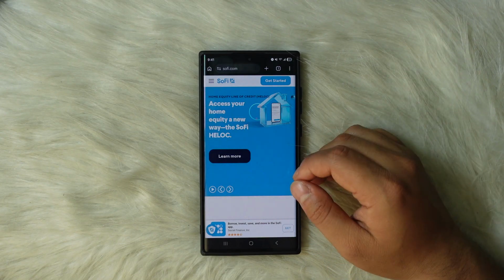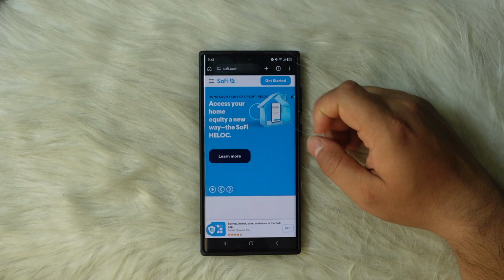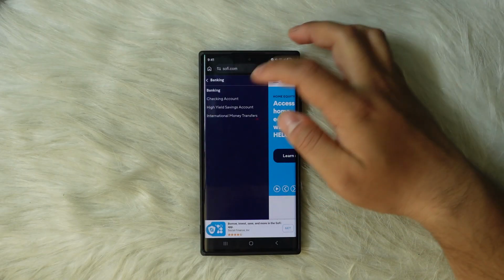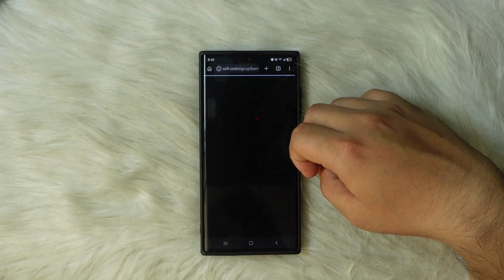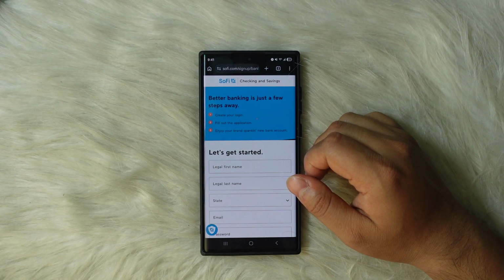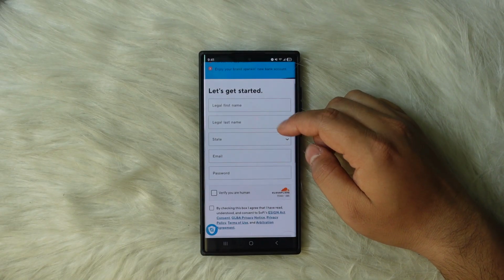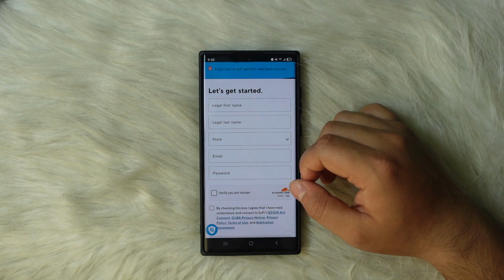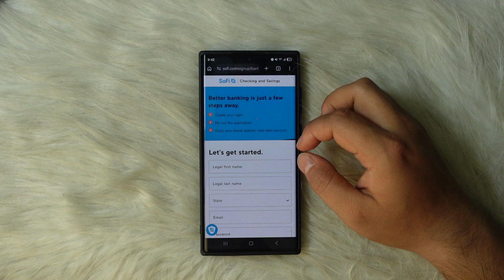How to Set Up SoFi Bank Account for Beginners 2026 !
In this video, I show you exactly how to set up a SoFi bank account if you are a first time user. SoFi offers online banking with no monthly fees, high yield savings, and early direct deposit. You can create your account either through the SoFi mobile app or by visiting the SoFi website on your computer. Both methods are free and take less than ten minutes. Before you begin, make sure you have your Social Security number and a government issued ID ready for identity verification.

To start on the website, open your browser and go to sofi.com. Look for the three lines in the top left corner to open the menu, then navigate to Products and select Banking. Choose the type of bank account you want to open. SoFi typically offers a combined checking and savings account, but you can also open a standalone account depending on your needs. Once you have made your selection, click on the button that says Open an Account.

You will then be guided through the application form. The application will also ask for your Social Security number and may request a photo of your ID to verify your identity. Fill in each field carefully because incorrect information can delay approval. SoFi uses this information to run a quick identity check and to ensure you meet their eligibility requirements.

After you have completed all the required fields and submitted the application, SoFi will typically approve your account within minutes. You will receive a confirmation email, and you can immediately log into your new account using either the SoFi mobile app or the website. From there, you can set up direct deposit, order a debit card, and start using your account. That is the complete beginner friendly process to set up a SoFi bank account.